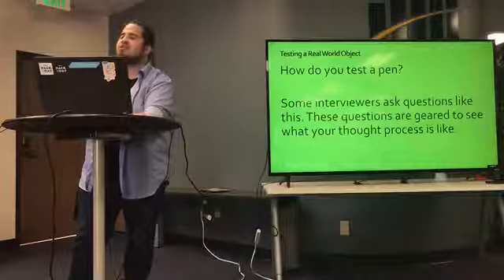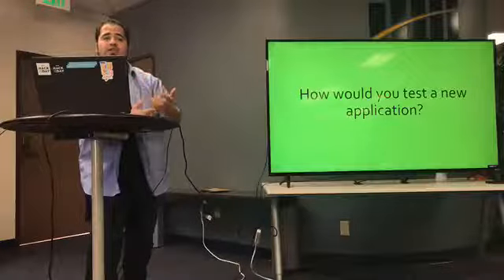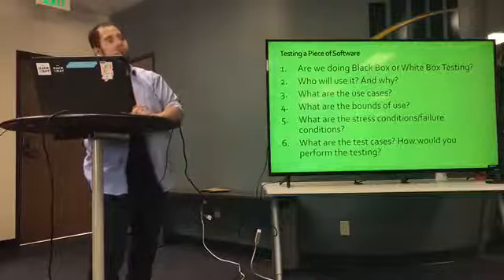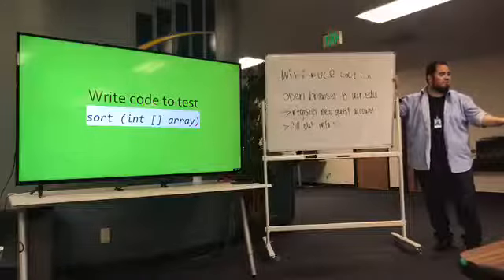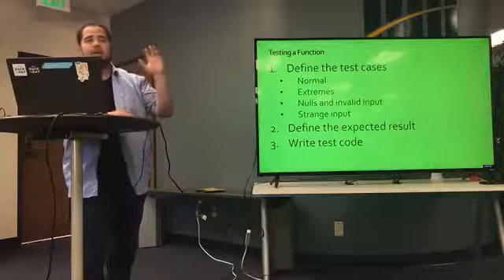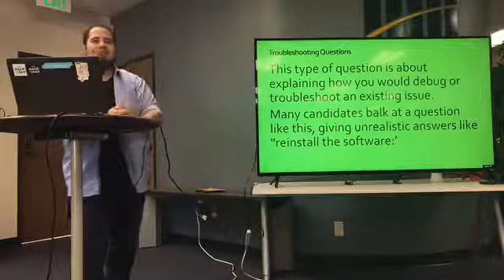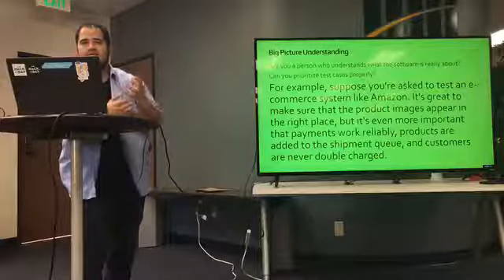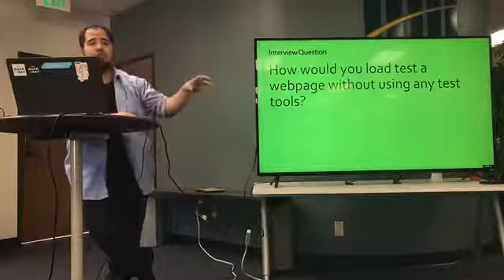Algorithm Training - Testing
Algorithm training series will be based on the popular book called Cracking the Coding Interview. We will review the concepts in the book and for practice, those that want to participate, can pair up to solve interview questions pertaining to the presented concepts. We utilize sites like LeetCode, Code Signal, Hacker Rank, etc.